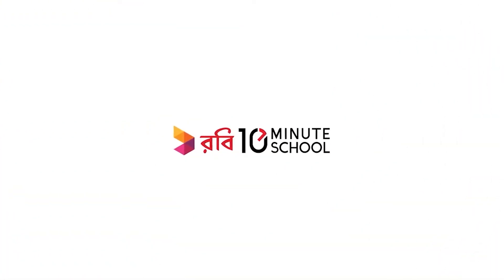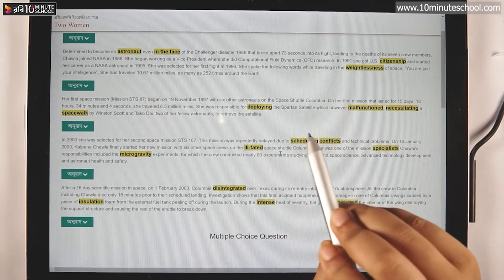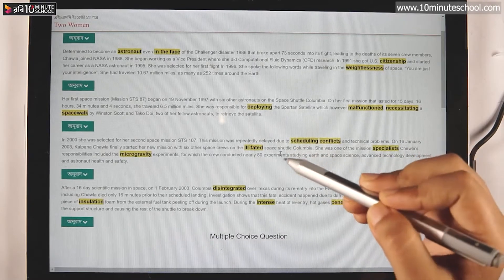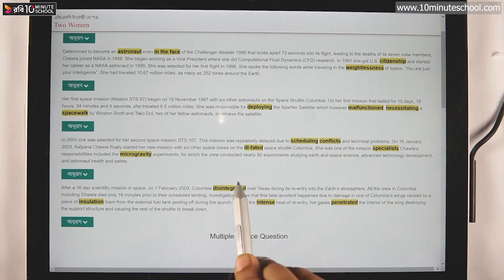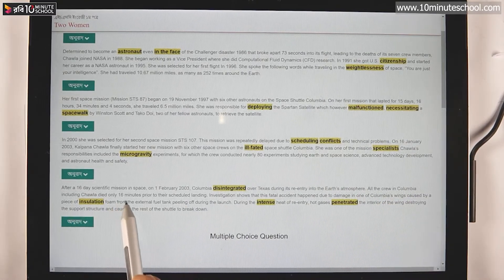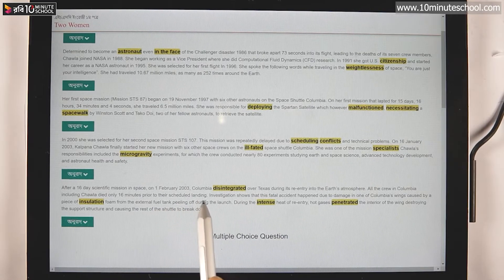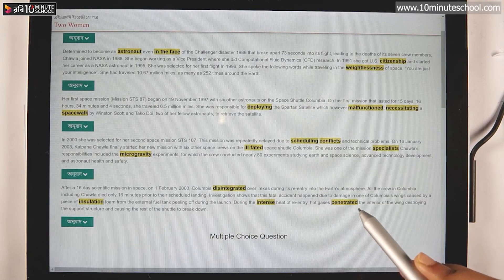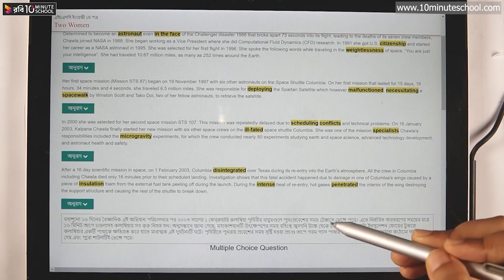01.34. Unit 1 : Lesson 3 - Two Women : Kalpana Chawla (Part 5) [HSC]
আমাদের কোর্সসমূহ:
একাডেমিক:
HSC 22 - শর্ট সিলেবাস টেস্ট পেপার সল্ভ কোর্স (Bangla, English, ICT):➡️
Admission:
বিশ্ববিদ্যালয় বিজ্ঞান:➡️